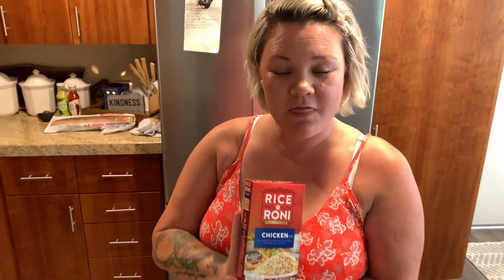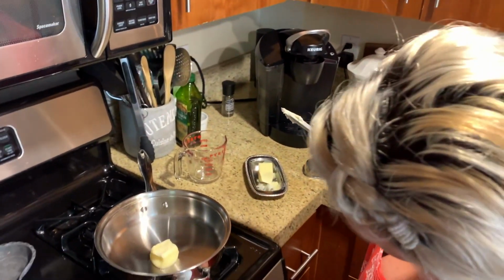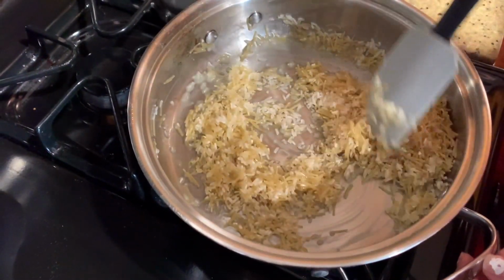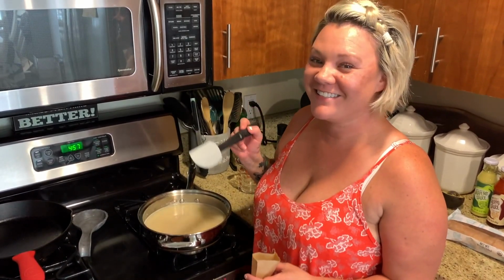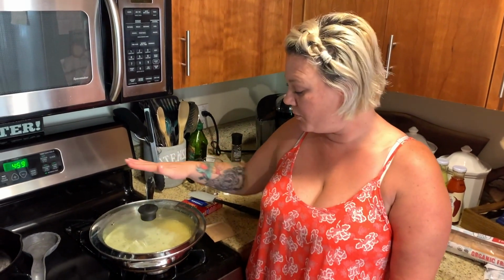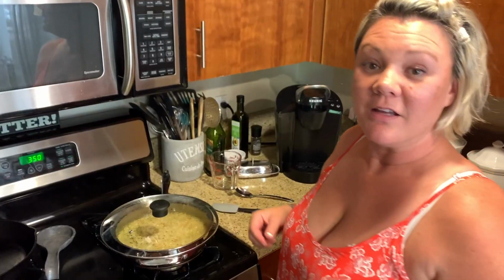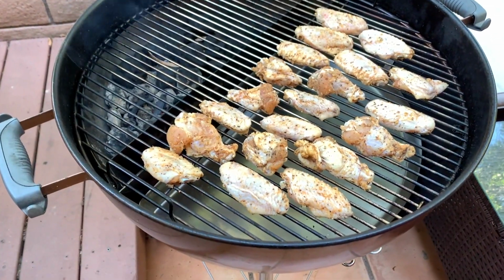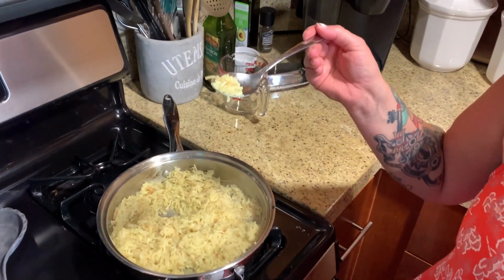How To Make Rice A Roni | Best Rice From A Box?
The perfect way to make Rice A Roni. The kids love this easy rice from a box. Simple and easy rice recipe. Literally, the best dinner rice treat. PS- We love Texas and Smokin' Joe's Pit BBQ has an awesome BBQ YouTube channel.

Ninja Foodi Air Fryer/Pressure Cooker